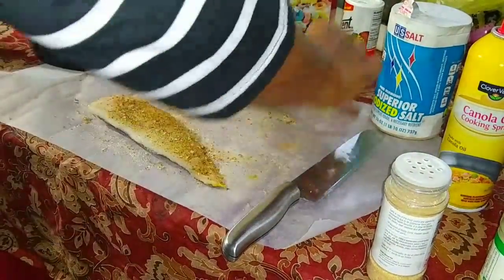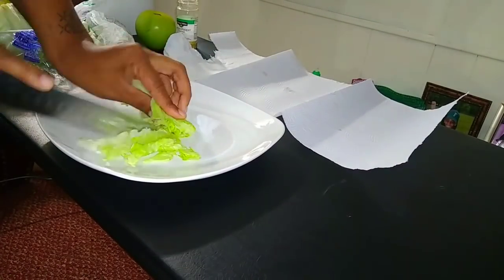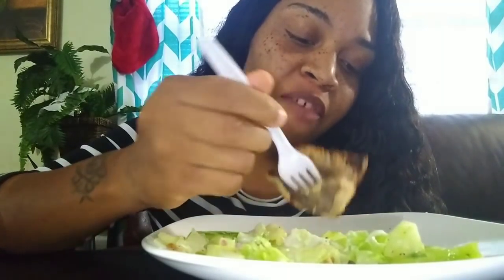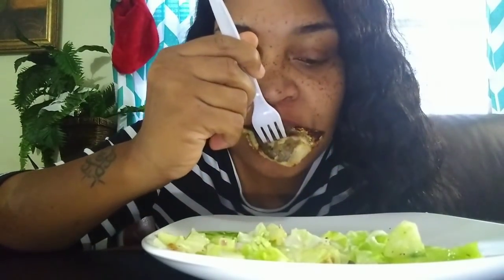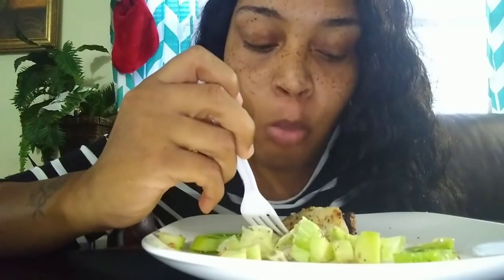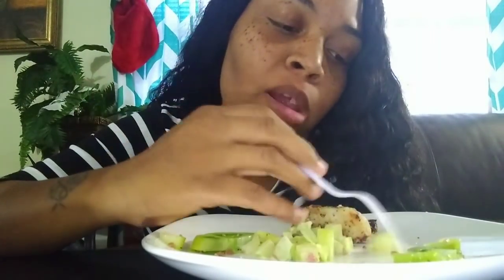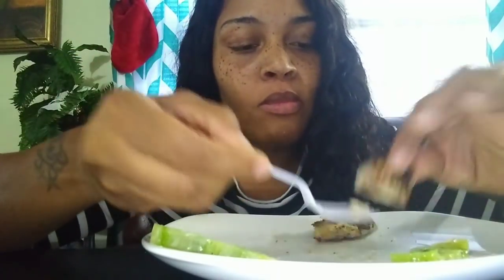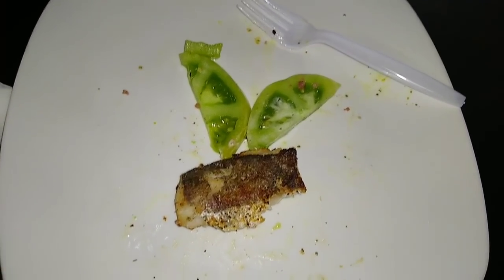COOK AND EAT WITH ME: AIR FRYER FISH AND FRESH SALAD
✨FISH INGREDIENTS ✨
WHITING FISH
SALT
🍋 LEMON PEPPER
ACCENT
SALT FREE SEASONING
GARLIC

AIR FRIER FROM DOLLAR GENERAL FOR $35

✨ SALAD 🥗✨
ICE BERG LETTUCE
GREEN TOMATOES 🍅
CUCUMBER 🥒
🥓 BACON
SALT AND 🍋 LEMON PEPPER

DRESSING: RANCH